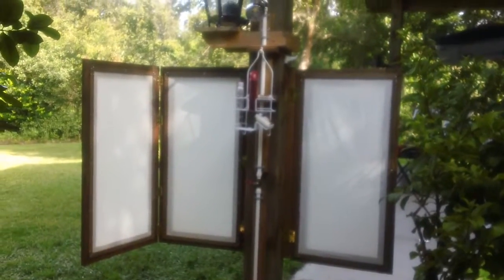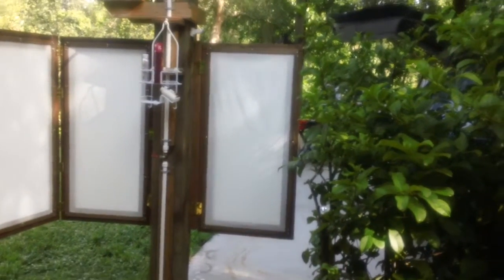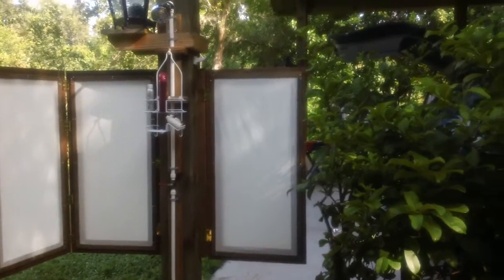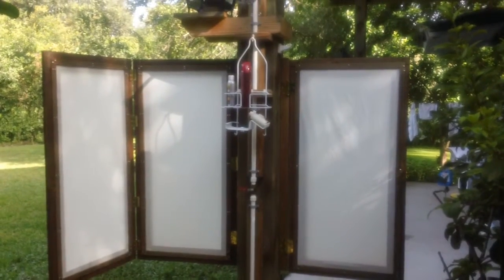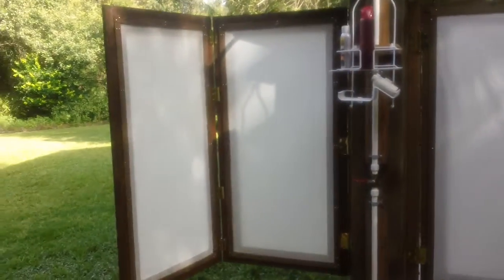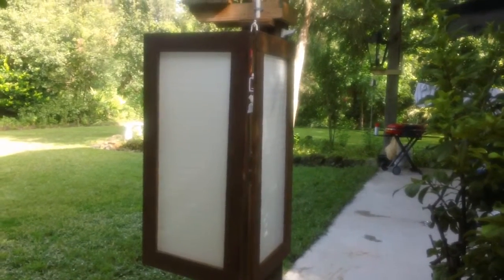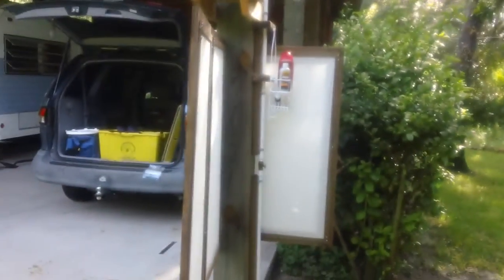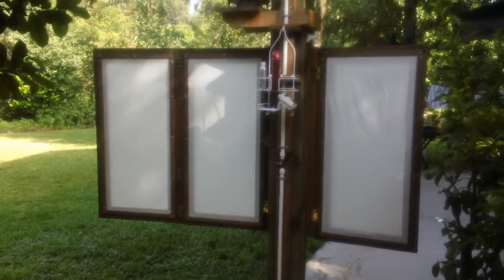Woodwind Acres outdoor shower privacy panels intallation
This video shows the final three privacy panels (screens) that were recently designed and installed at the Bronco Drive, Zolfo Springs, Woodwind Acres property (the "Farm") of Louis and Karen Zagar. Even though the property is quite remote, every now and then a nice neighbor will stop by unannounced to say "hi." Since we did not want any surprises ("Getting to know you, getting know all a-bout you. !), as we were showering off after a day of working on the landscaping, kayaking, etc., it was decided to install some kind of screening. Each panel was designed from scratch with 3/4" x 4" cedar boards rough sanded on one side and smooth on the other. Each panel measures 2 feet by 4 feet. Each is lap jointed and waterproof Wood-Tite glued and clamped overnight to insure a solid frame. All corners are perfectly square. Then, a small, shallow groove was cut into each smooth side along each length of board to accept a typical rubber, round screening spline. The center material is nothing more than a cut down fabric shower curtain with the shiny side toward the wet area of the shower. Once the spline was pushed into the groove capturing the shower curtain material, the result was a drum-tight membrane. The spline was then covered with a 1 inch by 1/4" trim piece to cover the spline and material edges using stainless steel screws in for easy removal in case the material became damaged and needed to be replaced. The panel on the right was installed with two, 3 inch brass hinges; the panel on the left used three since it also has to support the second panel which was hinged with 4, 2 1/2 inch brass hinges. After very careful leveling, you can now move the panels around you depending on how much "privacy" is needed as well as together to form a square that completely encases the shower post installation and keeps it from blowing around in the wind wen not in use. You can see this in the video. The nice thing is that since the deep well of some 200 feet is the water source with no other source for heat (for now!), we checked the well water temperature and found it to be between 78 and 80 degrees. Very comfortable and quite refreshing. When you finish each shower, you really do not want to step out of the water from the shower head, it is that nice. Finally, I finished the ground surface below the shower head with 6 concrete pavers of some 12x12 and 18x18 inch sizes. Around each block was installed smooth river pebbles to prevent any mud splashing during a shower or in case you dropped the soap. Voila. a nice, compact, private and leak free outside shower. All shower accessories (soap, shampoo, shaving needs, etc.) sit in a very nice hanging shower caddy so no schlepping those items from the travel trailer shower room. Done.